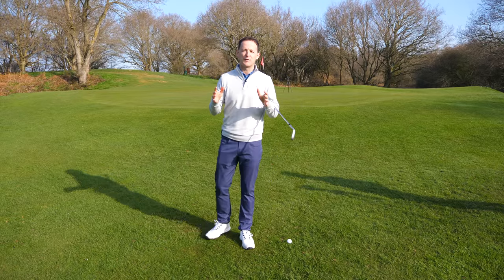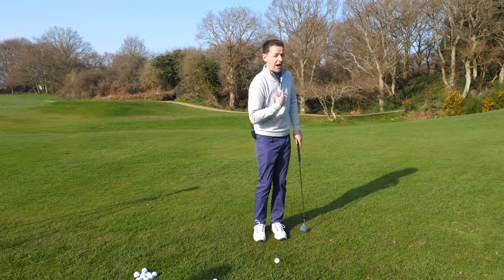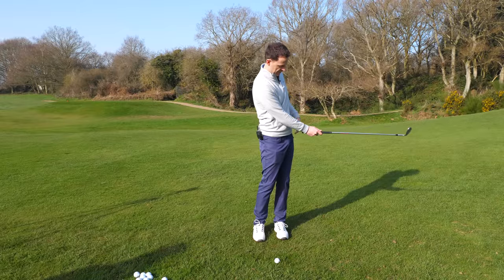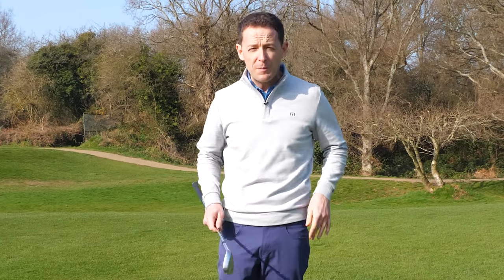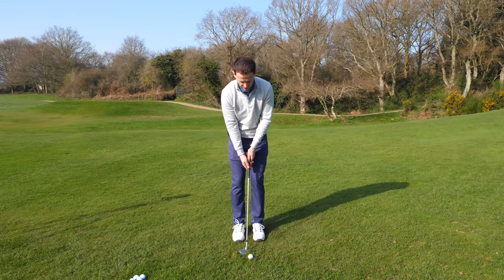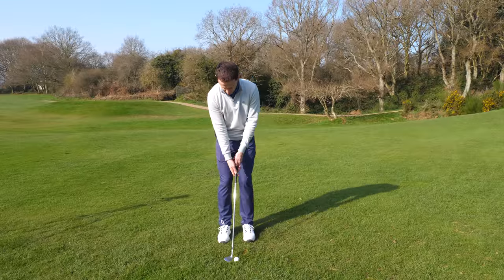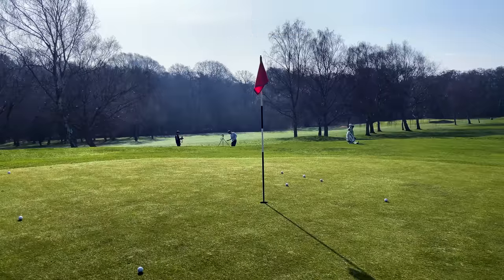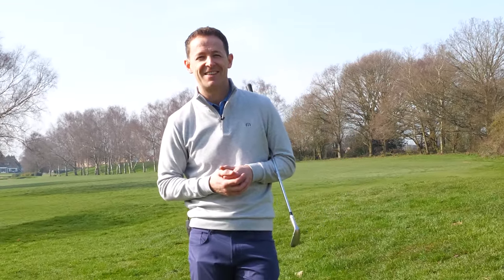CHIPPING around the green is MUCH EASIER with this Short Game Technique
Would you like to improve your short game? Do you find yourself thinning the ball at times along the ground or worse still chunking your chip shots and leaving the golf ball in front of your nose?

It's so frustrating isn't it?

Don't worry, the solution is much easier than you may think.  In this weeks golf lesson Im going to help you learn:

▶️ Chipping and pitching stance
▶️ Chipping vs Pitching technique - what's the difference
▶️ Simple short game drill - the POP & STOP
▶️ Ball position for chipping
▶️ Chipping distance control

I you like the golf lesson with my compliments you can download the PDF lesson summary and step by step practice plan. Great to take to your next driving range session: Download it for free here:
⛳️ releases Tuesday 29th March

This golf lesson provides a couple of wonderful drills to help you strike a ball with an iron. If you are looking for how to hit a ball straight with an iron, or want to know how to hit the ball first with irons then these golf drills will give you much better golf ball contact so that you can strike your irons pure.

I believe they are the easiest and best golf irons drills you can use

Also get to see the golf ball contact in slow motion